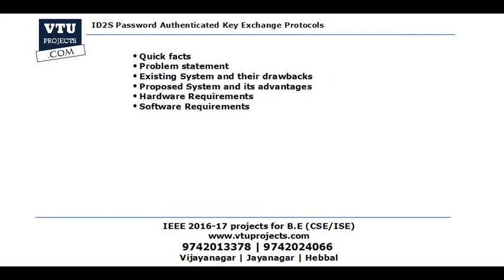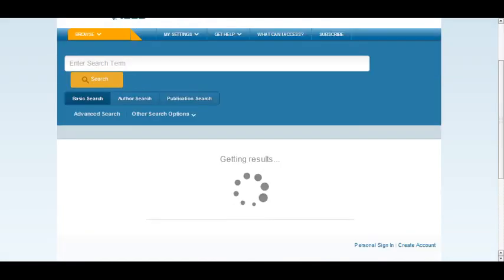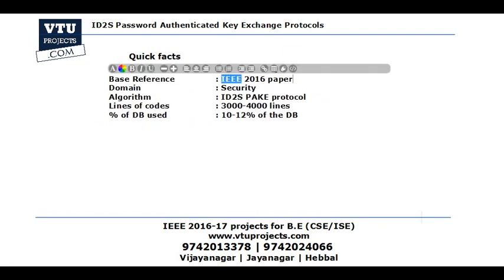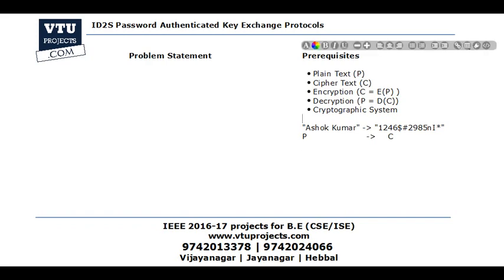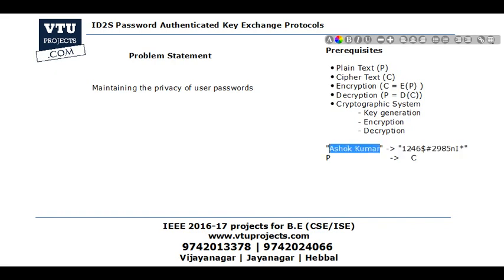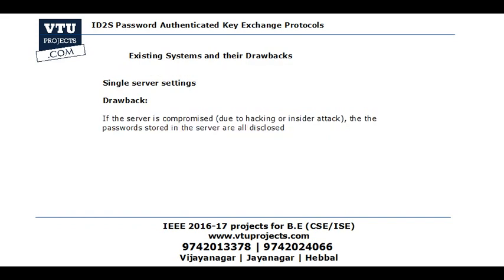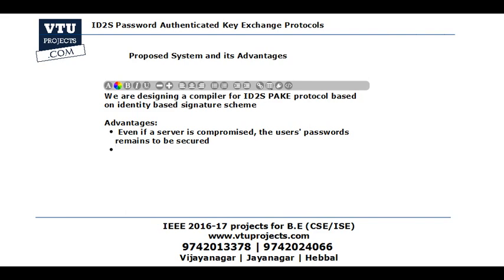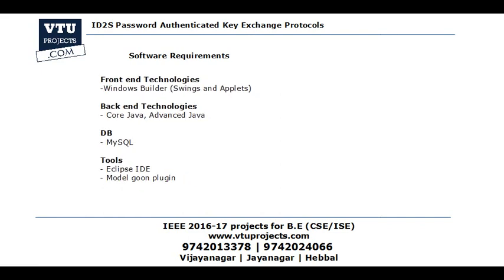Project no 11 - VTUPROJECTS.COM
VTU B.E (CSE/ISE) - Final year IEEE projects developed from the scratch using latest Technologies by Mr. Ashok Kumar K

Vijayanagar | Jayanagar | Hebbal